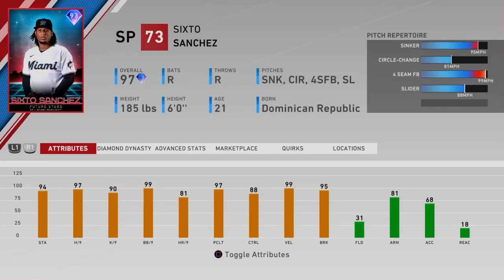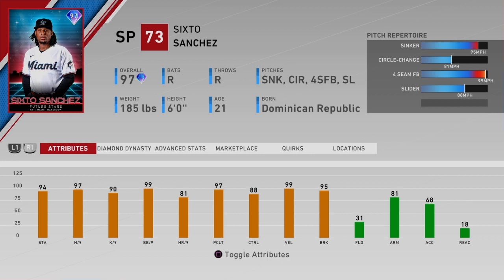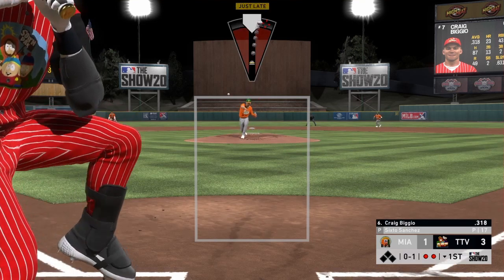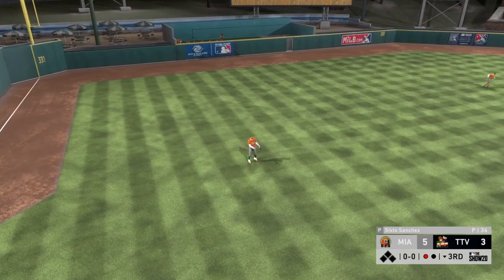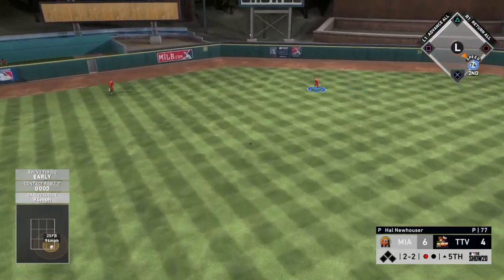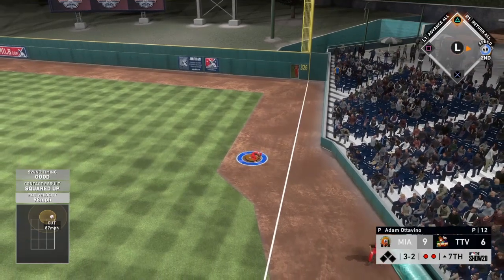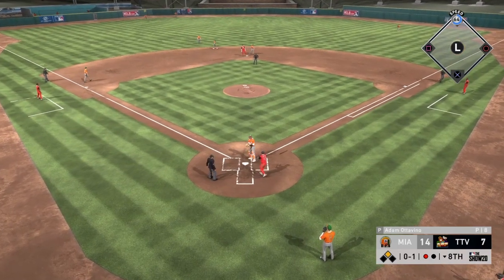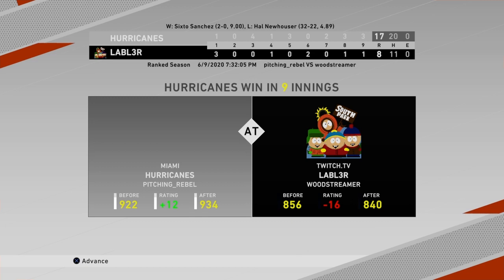'97' FS SIXTO SANCHEZ DEBUT !!! HE THROWS ABSOLUTE GAS !!!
This is the 2nd to last video I had saved on my PS4 and without a facecam... Once I drop the last debut video tomorrow from PS4 it will be the last one without a facecam...